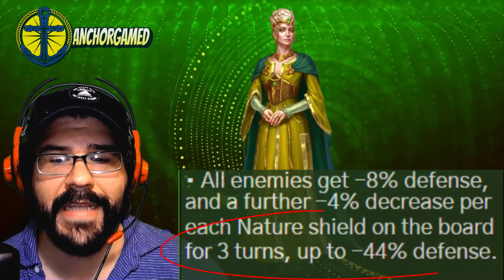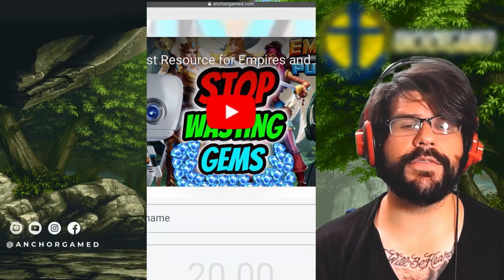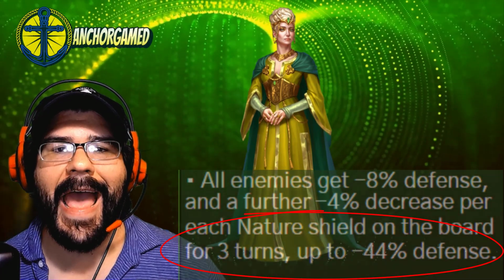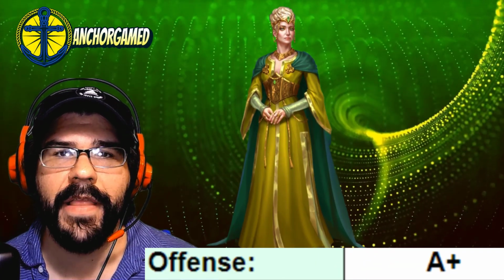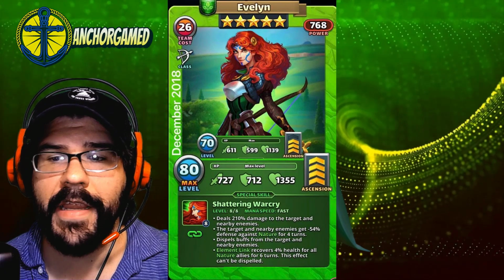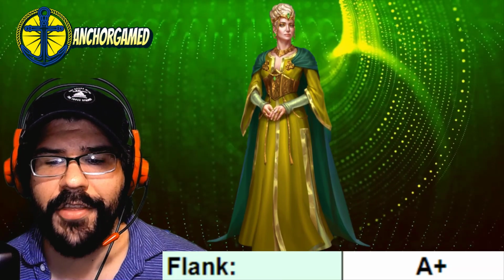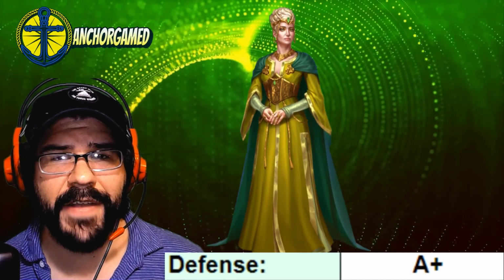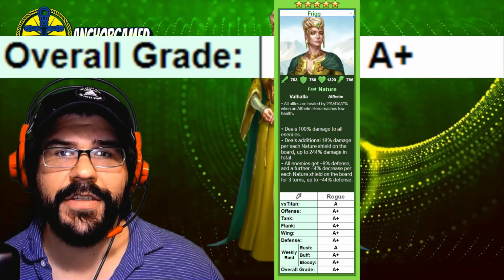Frigg Empires and Puzzles Hero Breakdown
Install Raid for Free ✅ IOS ✅ ANDROID ✅ PC and get a special starter pack 💥 Available only for the next 30 days

Breaking down Joffrey's mom, Frigg Empires and Puzzles. Talking about what she does on offense, defense, on titans & Raid Tournaments

TO BECOME A MEMBER OF ANCHOR COVE:
Search for:
Anchor Gamed